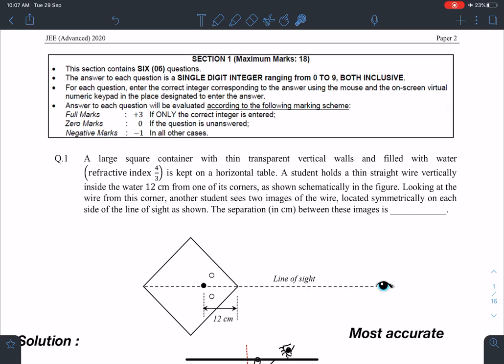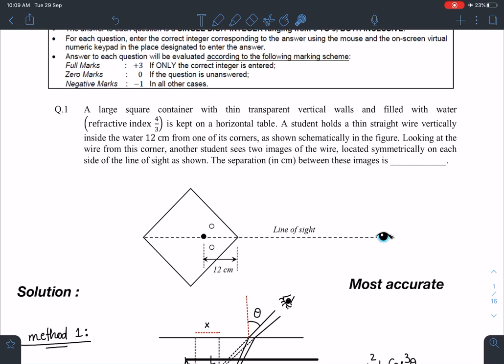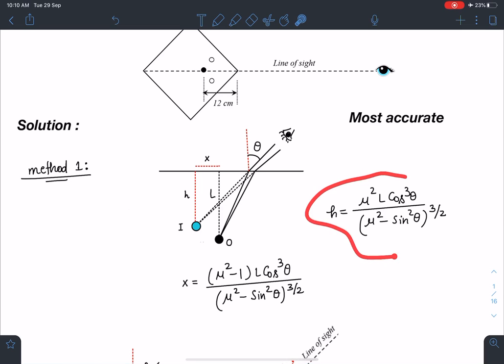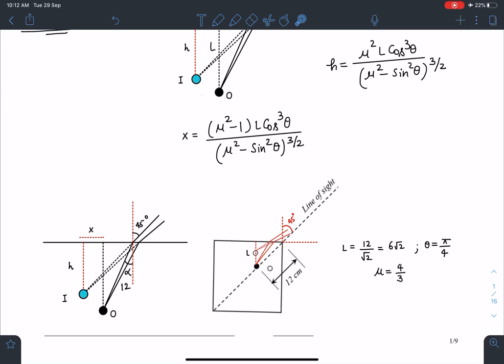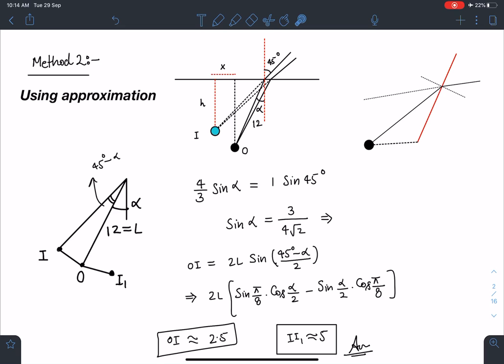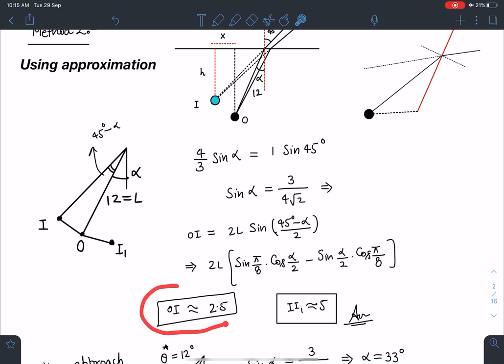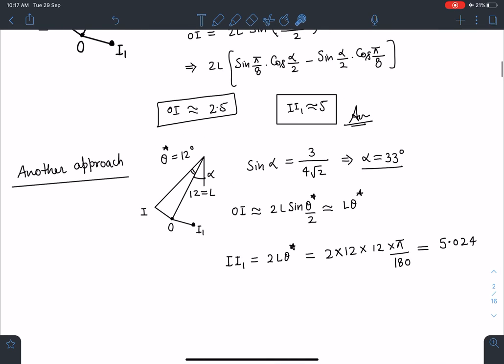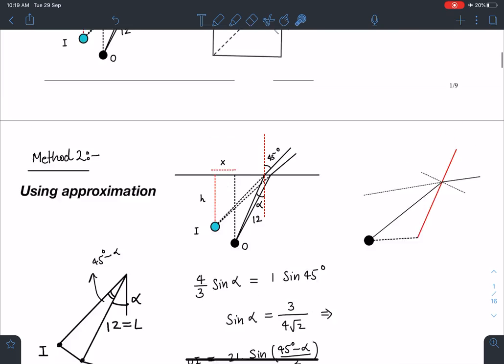[ JEE ADVANCED 2020 PAPER 2 ] MOST DEBATABLE OPTICS PROBLEM IN JEE ADVANCED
[ JEE ADVANCED 2020 PAPER 2 ] MOST DEBATABLE OPTICS PROBLEM IN JEE ADVANCED 2020 [ PROBLEM 1 OF PAPER 2]

In this video i am presenting the detailed analysis and solutions of  optics problem of JEE ADVANCED 2020 physics paper 2  which is problem number 1 of the paper 2 . It was a very difficult paper and the quality of chosen problems was top notch . Very good paper in recent years . The expected cutoffs are going to be quite low as papers were challenging .

Our multiconceptual  problems will enable a deeper insight on applying concepts . Such creative methods will invoke unique ideas in physics students which will enhance the aptitude required for JEE ADVANCE , PHYSICS OLYMPIADS and other similar exams worldwide.